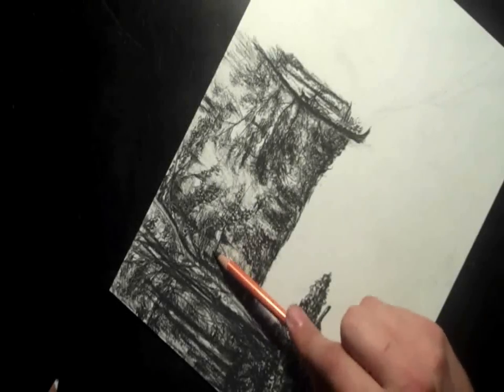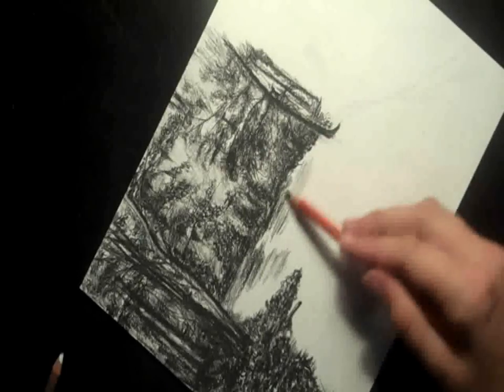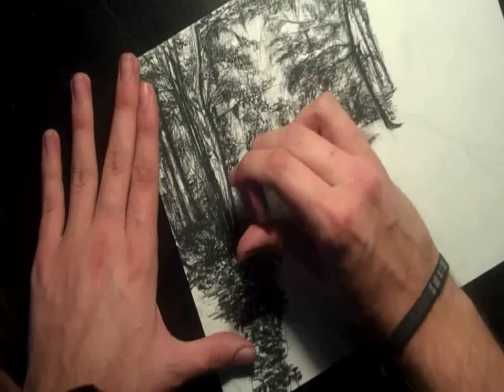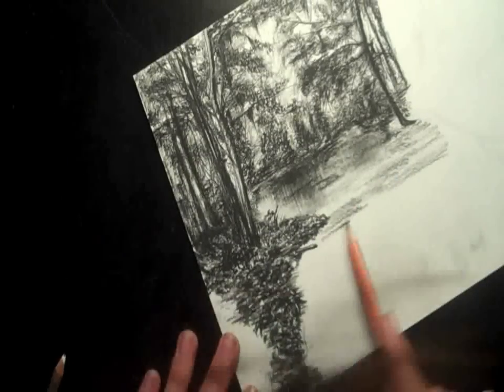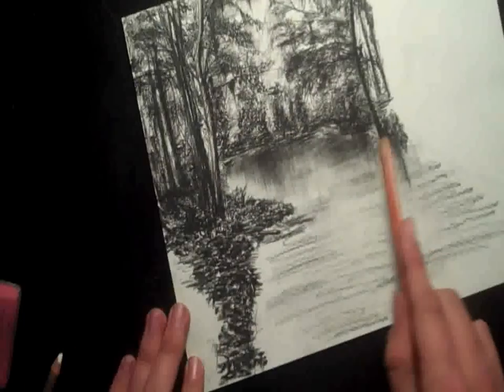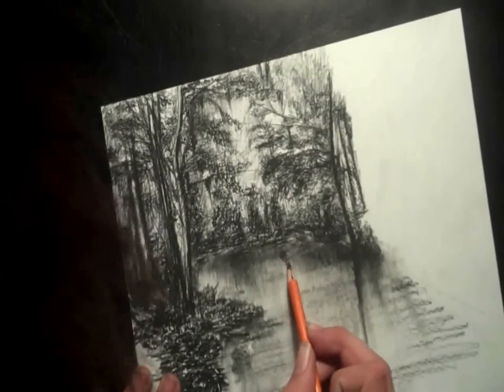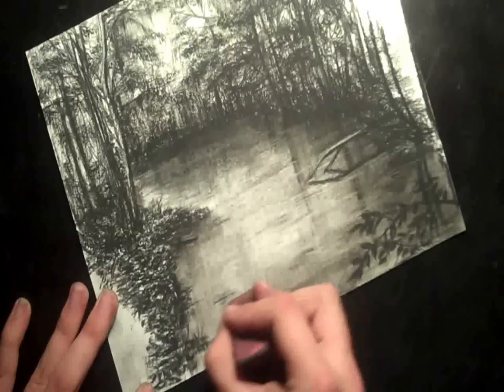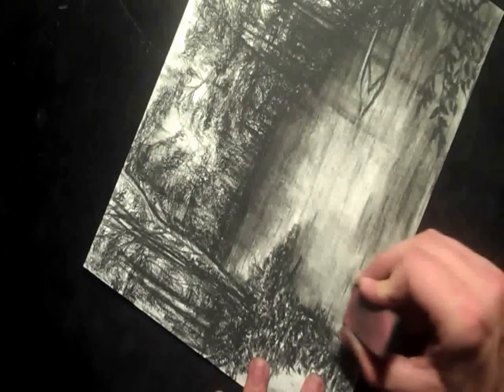How To Draw Realistic River / Lake Water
Materials used:
generals medium 2B Charcoal
generals white charcoal 558
small blending stub / stump / tortillion
Vellum bristol paper made by wausau
pink pearl eraser
filmed with a Flip ultraHD